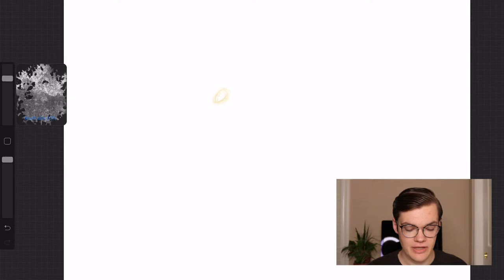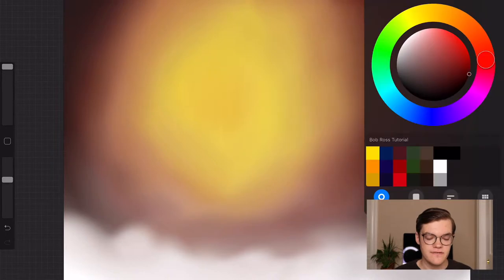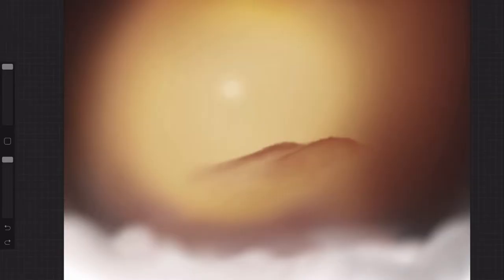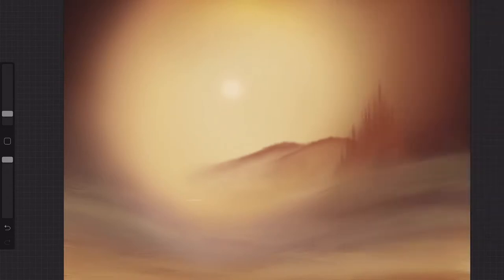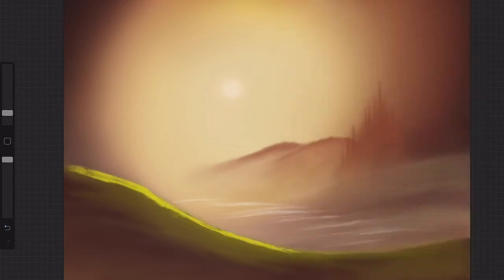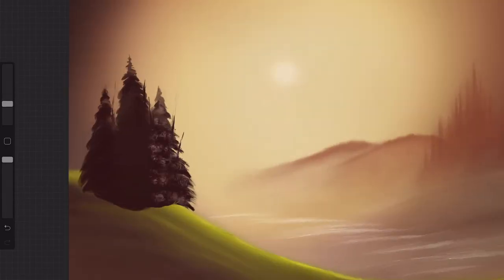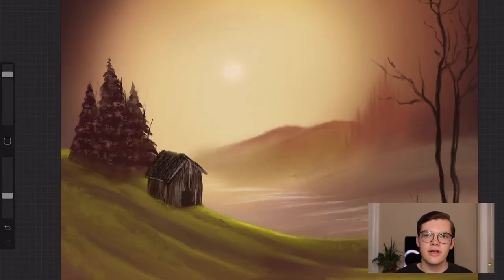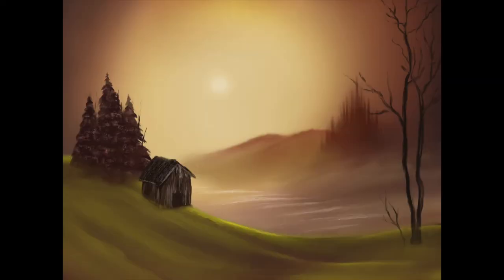Following a Bob Ross Painting Tutorial in Procreate But This Time it Actually Turns Out Okay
Hello. After months of practice in Procreate, I've decided to try and recreate another Bob Ross painting tutorial using Procreate on my iPad Pro :)
Alright, I hope you have a wonderful day! Bye :)